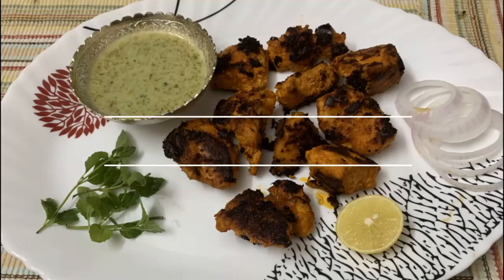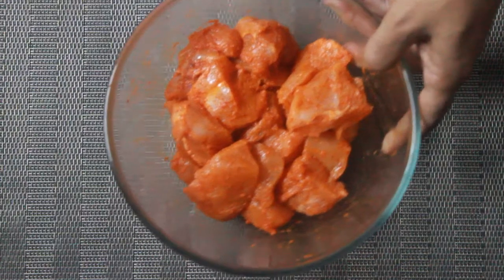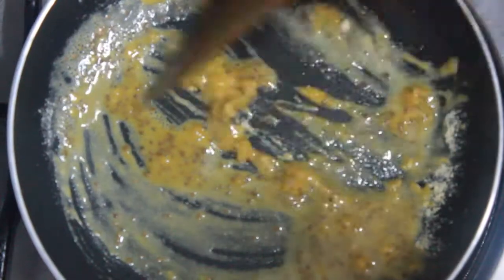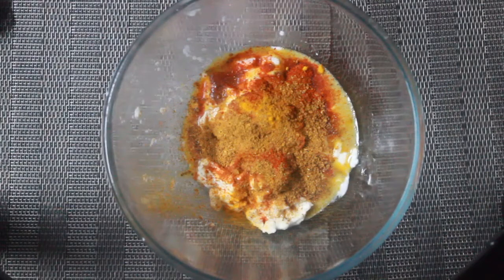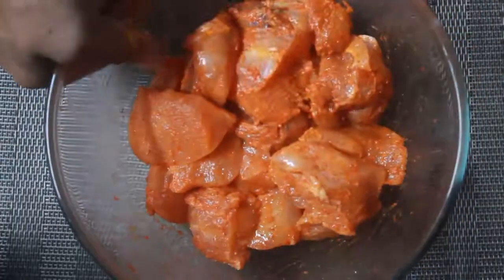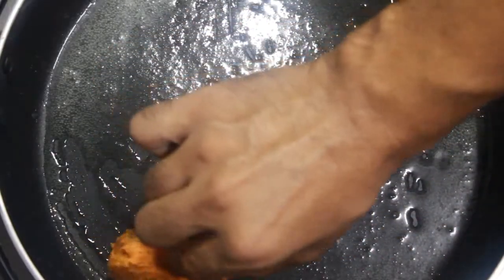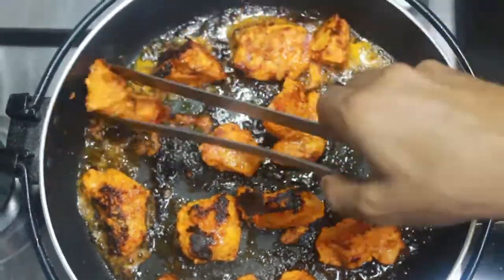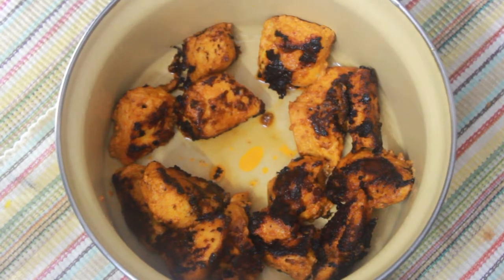TAWA CHICKEN TIKKA | COOKEAZY KITCHEN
Hi friends! Please try this recipe at home and let us know your valuable feedback!